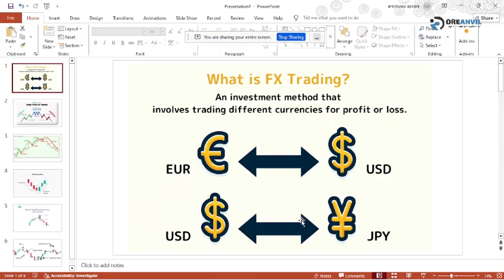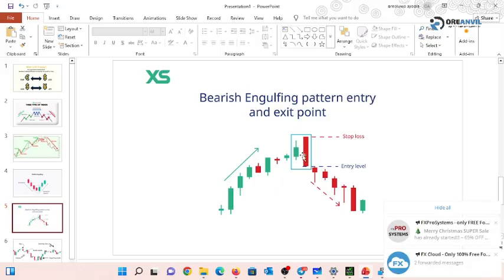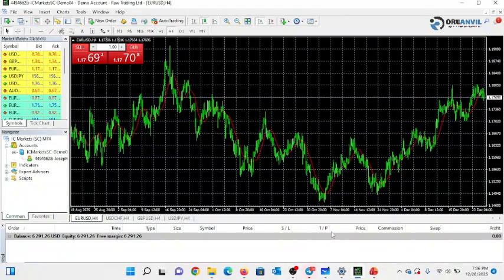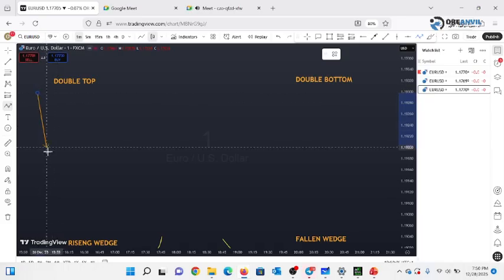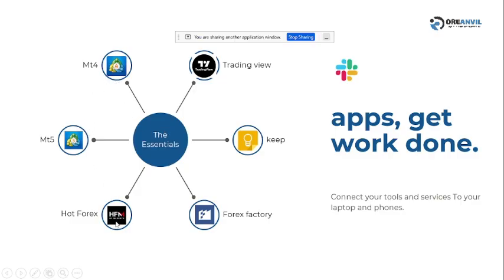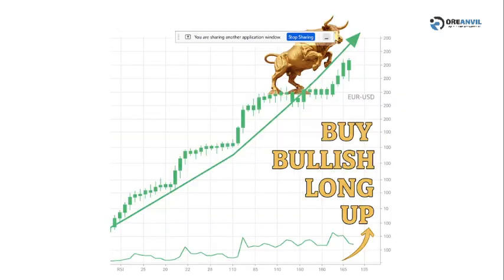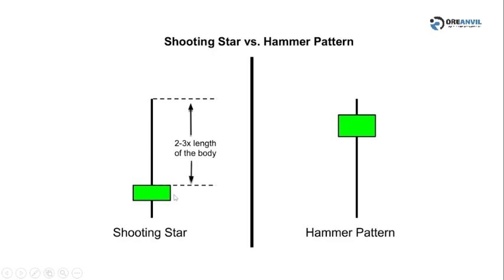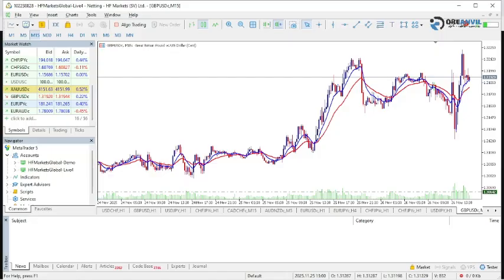Forex Trading for Beginners: A Complete Quick Step-by-Step Guide (2026)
Welcome to Oreanvil! In this video, I’ll walk you through the absolute basics of Forex trading. We'll break down complex jargon into simple steps so you can start your trading journey with confidence.